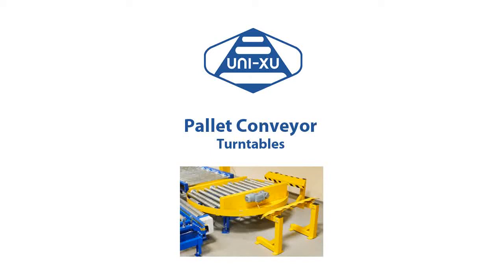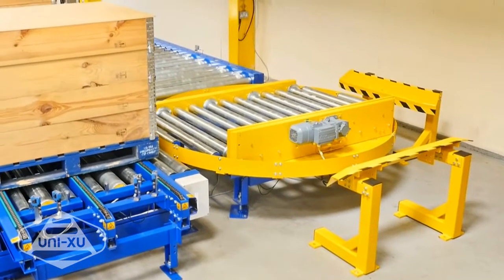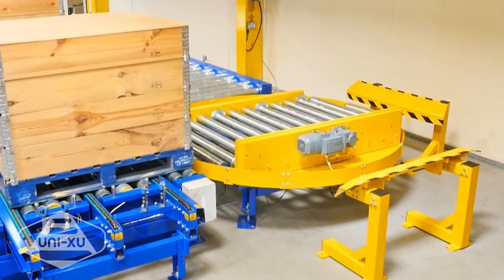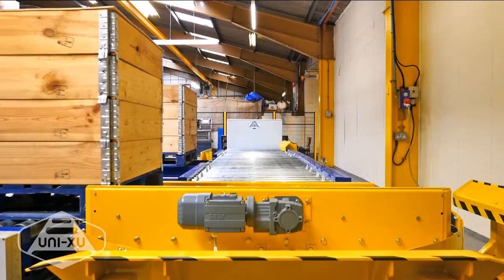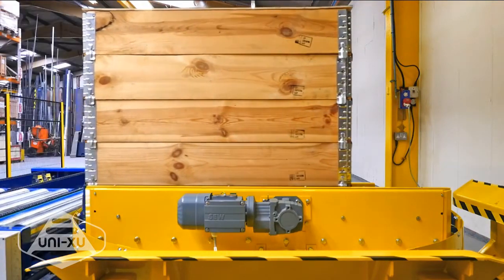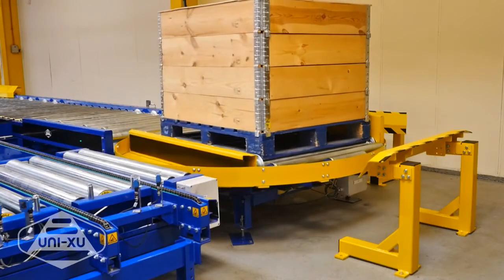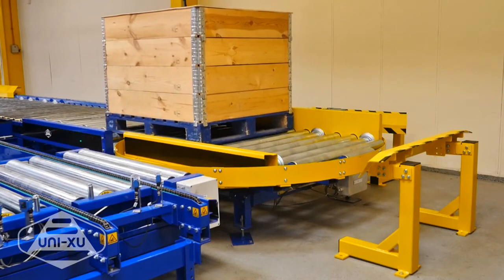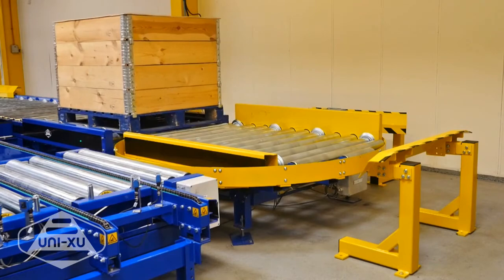Conveyor Units Pallet Conveyor Turntables mp4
A modular design and a proven product, Conveyor Units Pallet Conveyor is highly configurable with easy and reduced installation with low maintenance.
The range also allows for a variety of arrangements to be made from standard components.